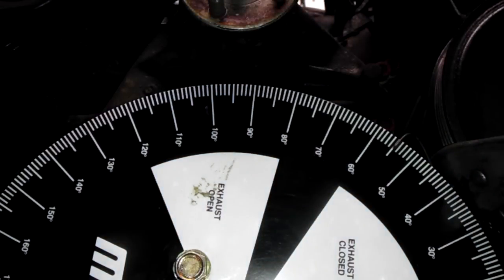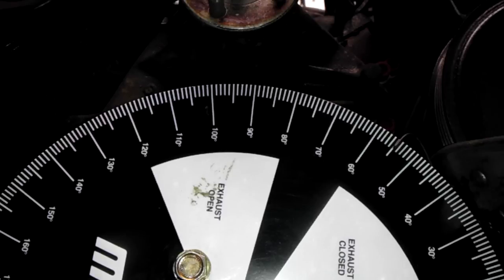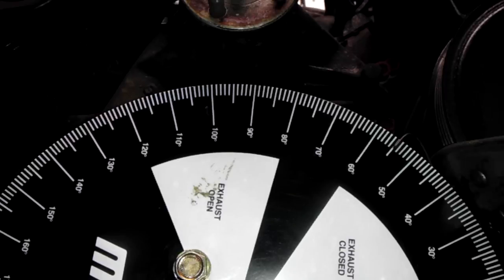cam degree wheel